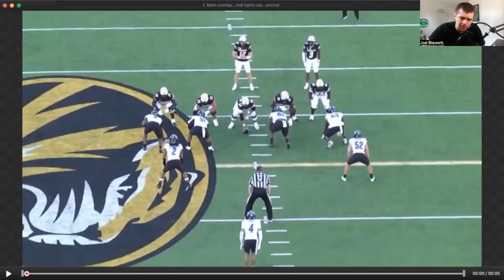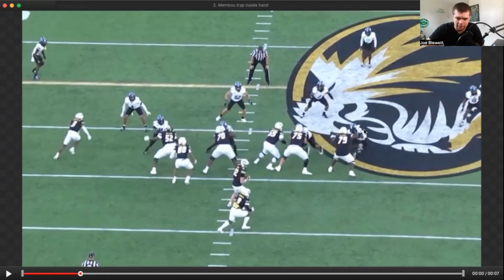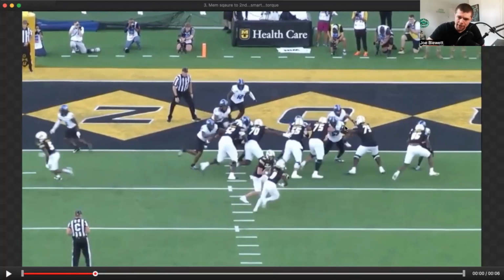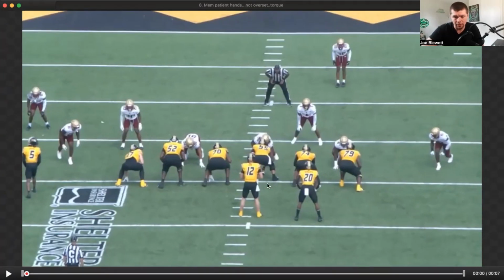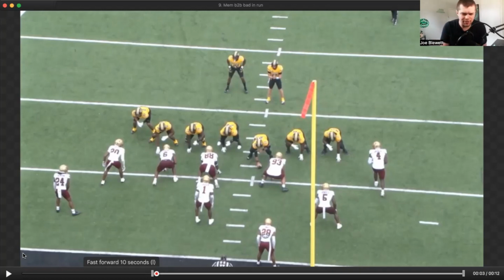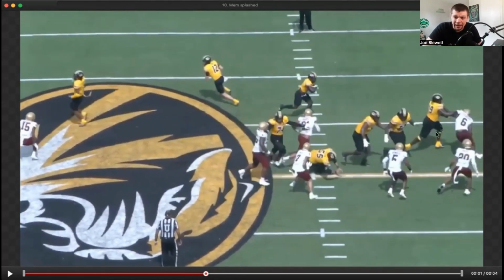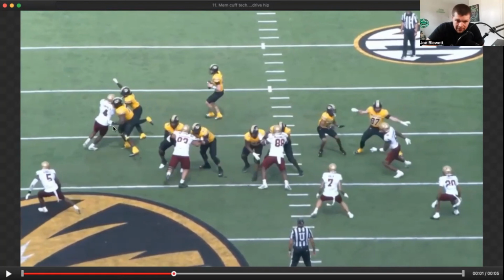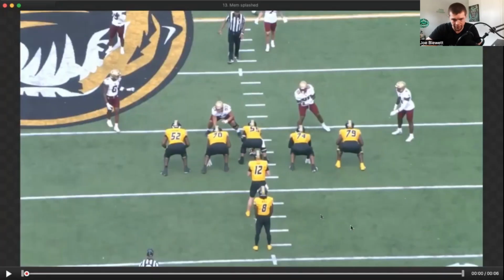Armand Membou Film Session: The Enforcer | Blewett's Blitz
Joe Blewett breaks down the All-22 film of New York Jets draft target Armand Membou. Does his film justify a top-10 pick?